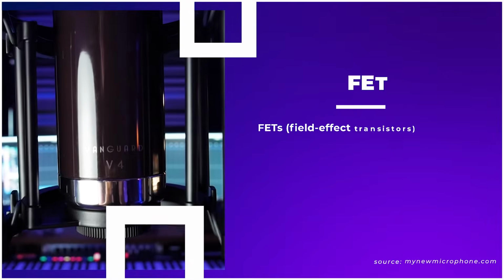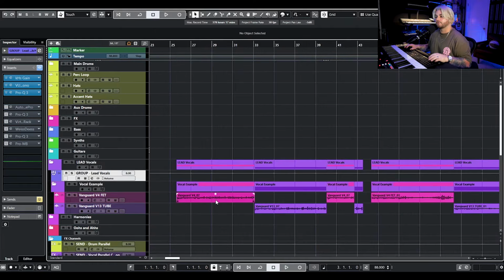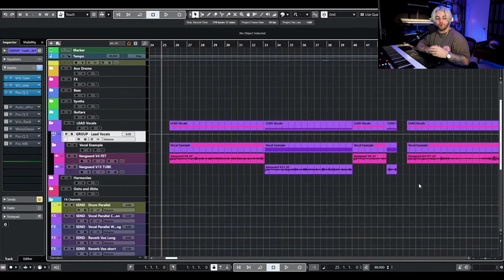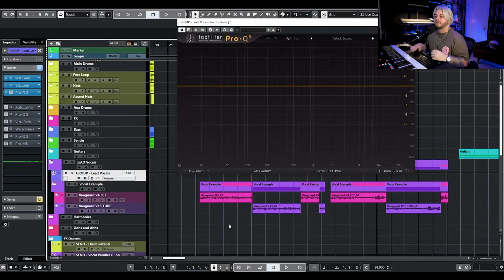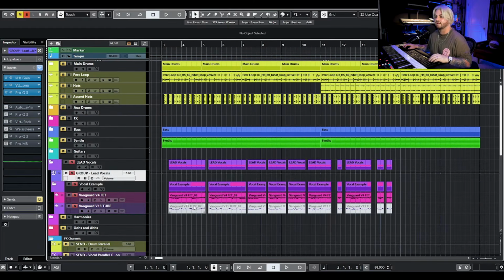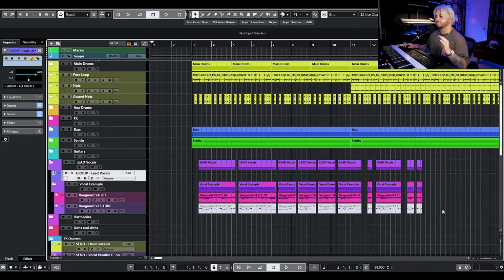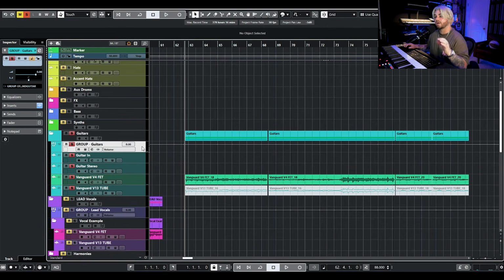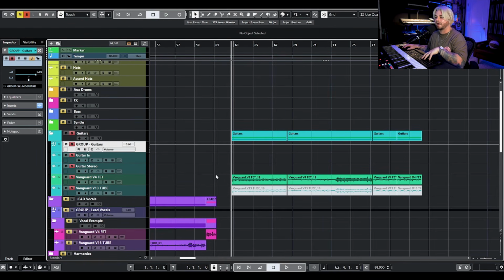FET Mics Vs. Tube Mics: Which Should YOU Buy?! | Make Pop Music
In this video, Austin breaks down the differences between FET and Tube Large Diaphragm Condensers. Austin highlights how each mic operates, what each mic excels in, why you may prefer one over the other, and pros / cons of FET and tube mics! In this specific video, we look at the Vanguard V4 FET mic and the Vanguard V13 tube mic!

Learn How To Produce Pop Music!

Listen to some of my work!

My Gear:
DAW: Cubase 12 Pro
Desk: AZ Studio Workstations
Main Microphone: Lauten Eden, Lewitt LCT1040
Voiceover Mic: Lauten LS-208
Monitors: Focal Shape 65s with Focal Sub6
Interface: RME UFX ii
Compressor: AudioScape 76D
MIDI Keyboard: M-Audio Code 61
Keyboards: Roland Juno DS88, Roland Juno 106, Arturia PolyBrute
Preamps: Heritage Audio HA81A & Audient ASP800
Camera: Panasonic G7
Lens: Rokinon 12mm f2
Camera Lights: Neewer LED Light Panels

Timestamps:
Preview 0:00
Intro 0:13
What Are FET Mics? 1:30
What Are Tube Mics? 2:01
About The Mics We're Using 2:26
FET Vs. Tube Mic Spoken Example 5:34
My Thoughts On FET Vs. Tube 8:28
FET Vs. Tube Mic Proximity Test 10:17
FET Vs. Tube Singing Example 11:50
FET Vs. Tube With Minimal Vocal Processing 14:15
FET Vs. Tube Acoustic Guitar Example 17:04
Closing Thoughts 21:07
My Mic Recommendations For 3 Budgets 21:50
Outro 22:38